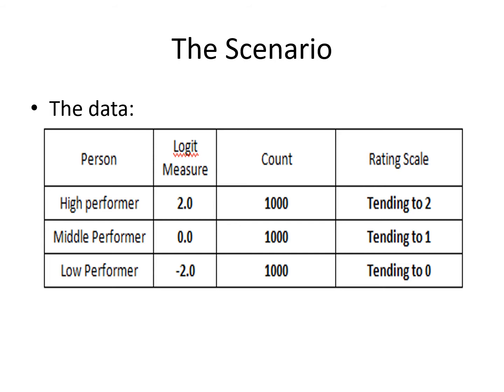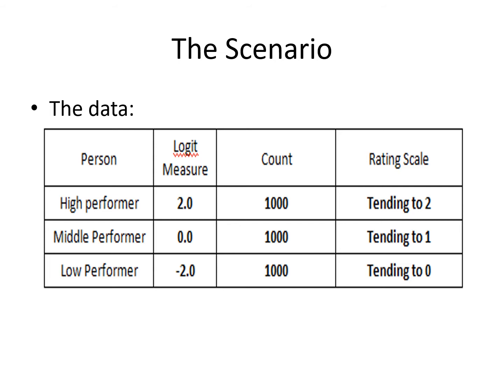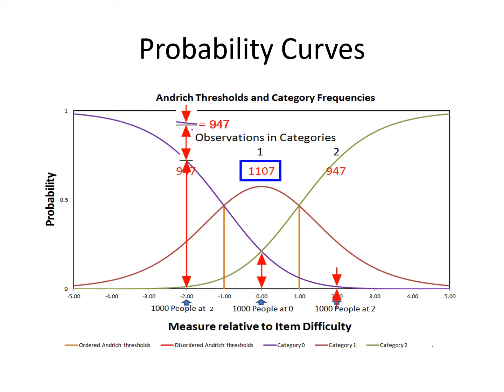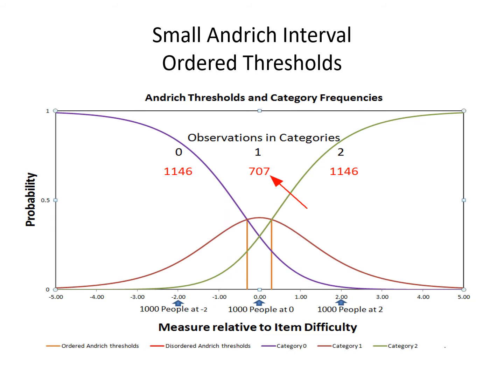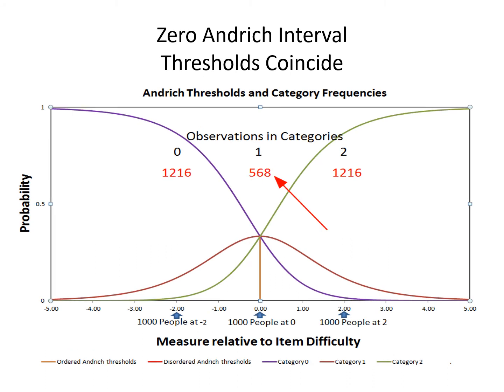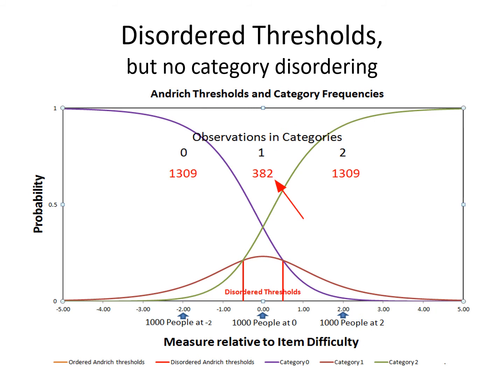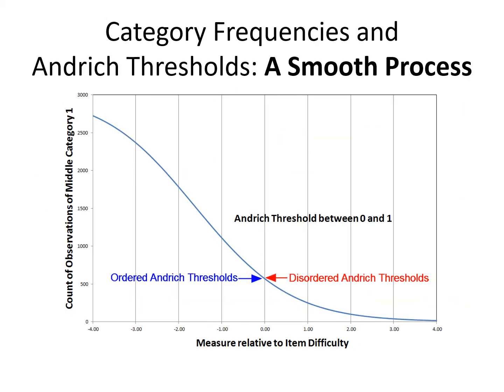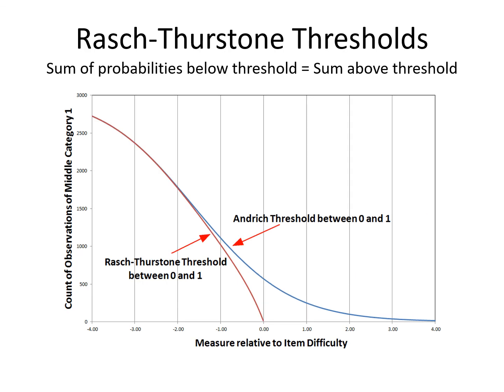Rasch Thresholds and Category Frequencies: what happens when Andrich Thresholds become disordered?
Let's see what changes when Andrich thresholds go from ordered to disordered. Can you guess? ...